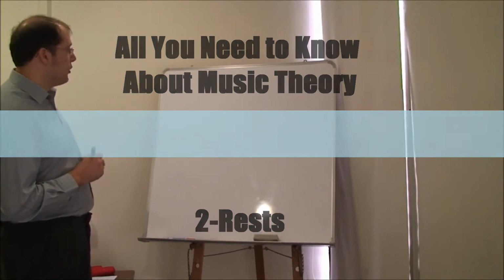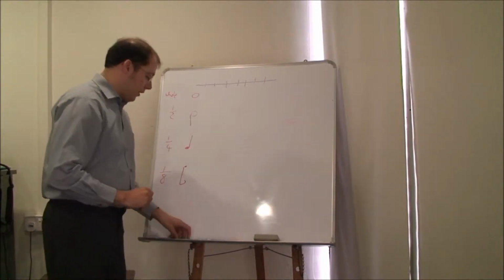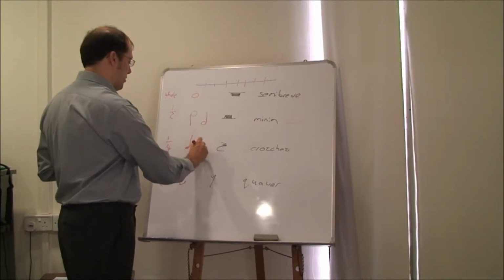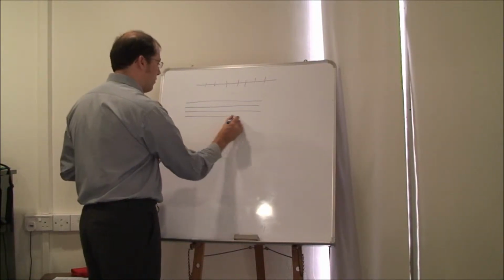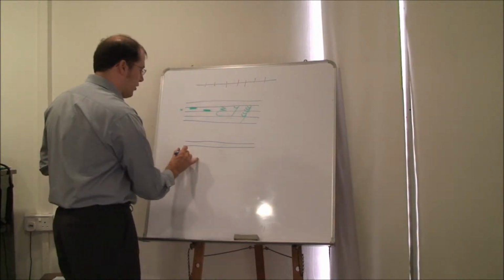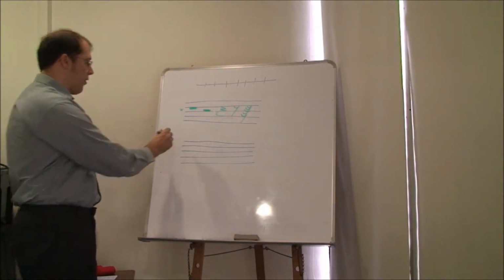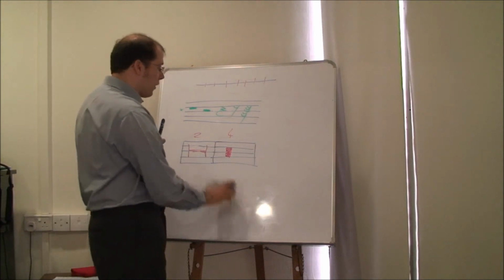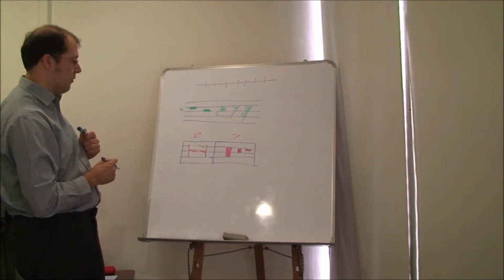Theory of Musical Notation 2: Rests